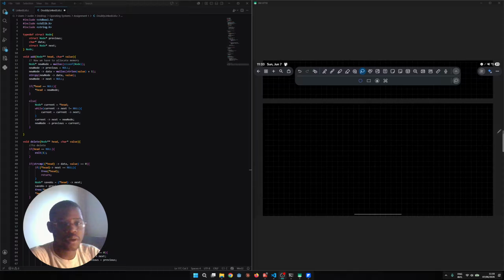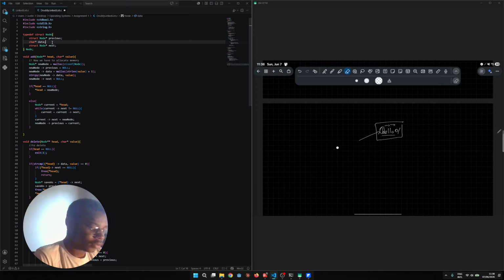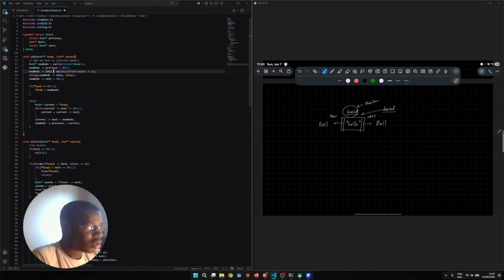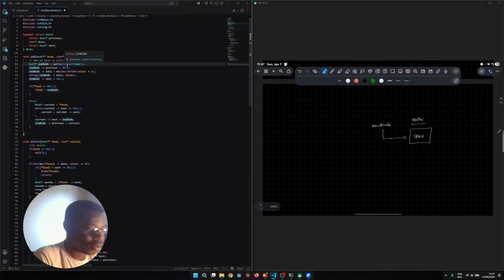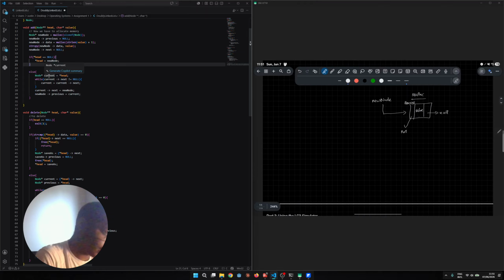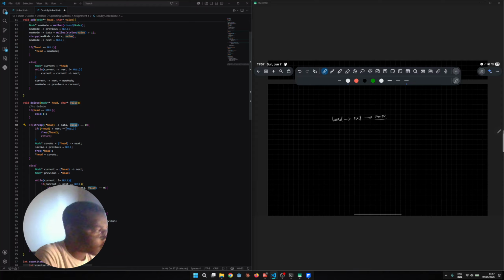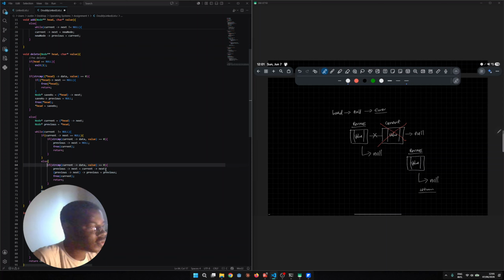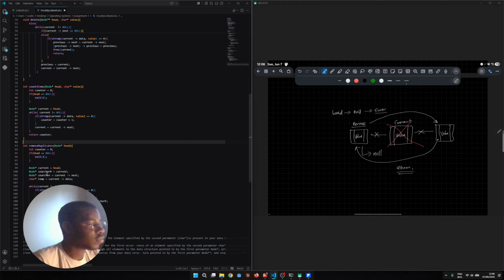Doubly Linked List Implementation in C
In this video i try to explain Doubly linked List and my thought process through creating it in C (Add, Delete and Count Item)